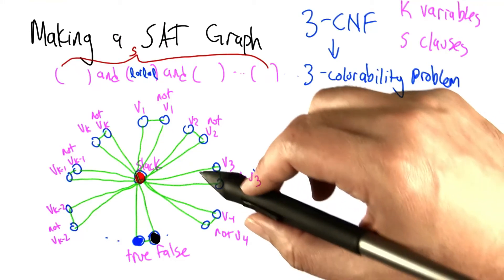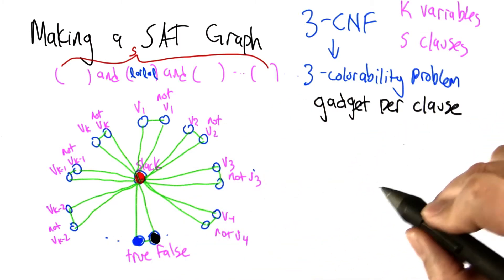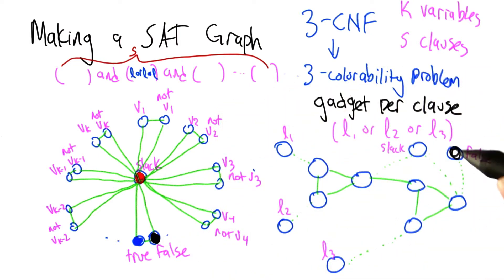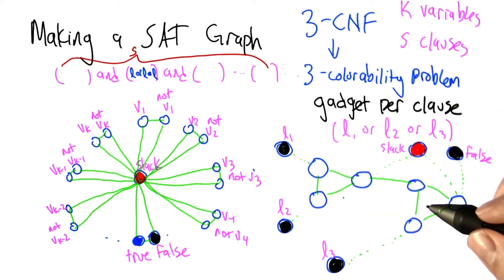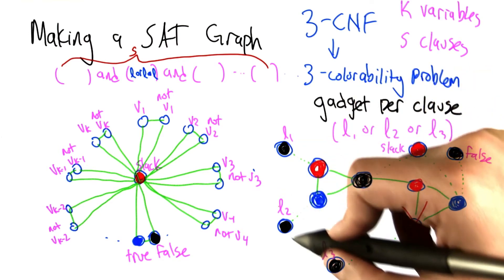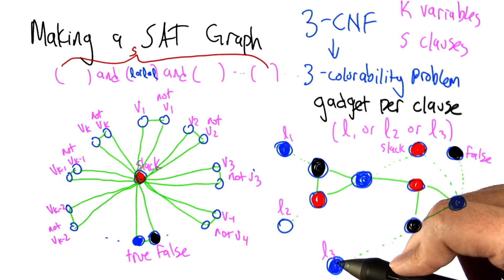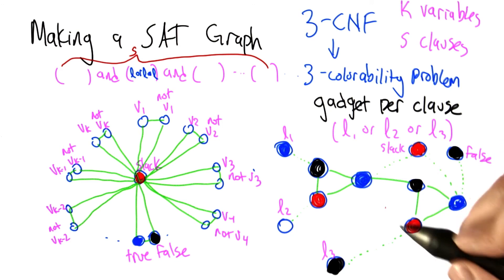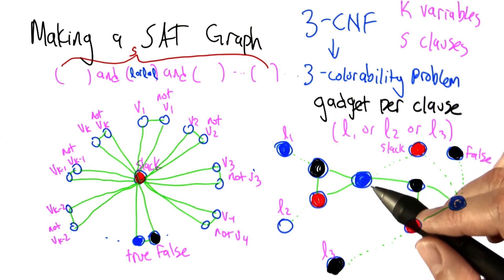Gadgets - Intro to Algorithms